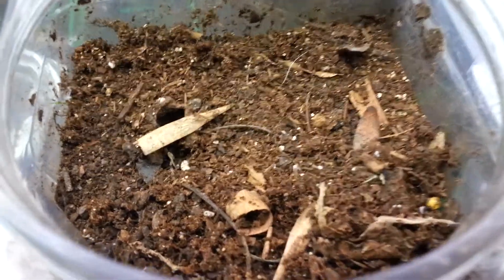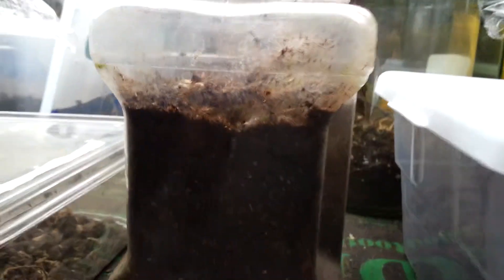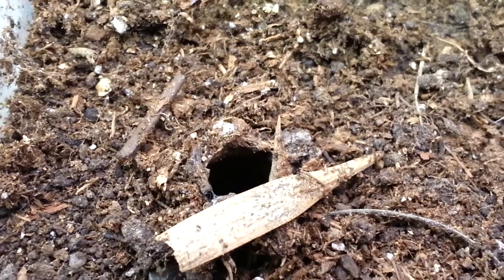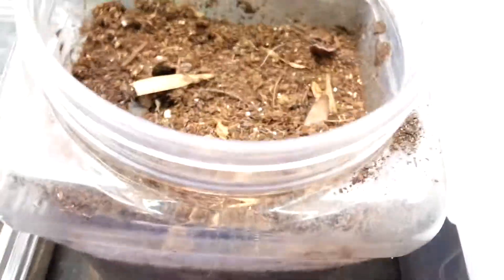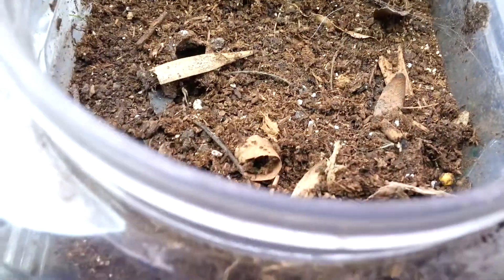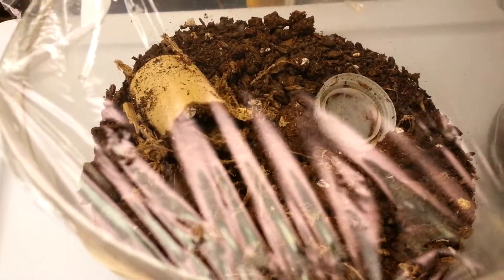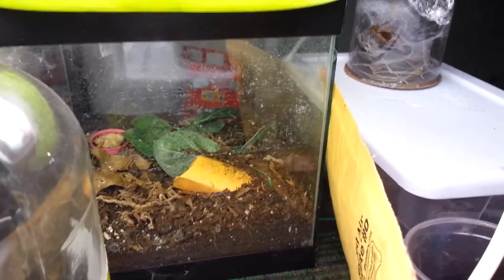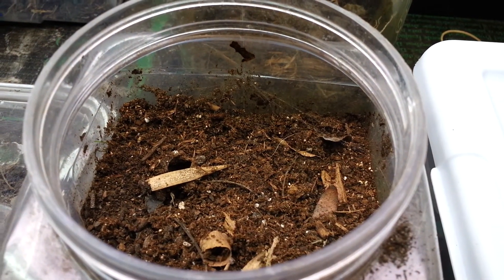Geolycosa missouriensis Update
A short update on my burrowing wolf spider.

While the majority of the burrowing wolf spiders (Geolycosa) are found within Florida, one species, the G. missouriensis, is found all the way into Canada. While Northern populations are somewhat smaller than the Southern ones, I have found this species within the outer city limits of Topeka, Kansas. Bugguide reports online show that this species have been found all the up in Canada. While Geolycosa, like all wolf spiders, are great additions to any spider/scorpion keeper or classrooms, their burrowing tendencies mean that people will most likely not see the spider for months at a time.

Geolycosa missouriensis is a common species of spider within the family, Lycosidae. Lycosidae, or wolf spiders, are ground dwelling, web-less, predatory arthropods. These arachnids, unlike many species found in the world, utilise their own speed and strength to capture prey items. They also have one very unique adaptation to help them survive: good eyesight. Unlike many species of spider and like the fishing and jumping spiders, wolf spiders have very good eyesight which helps them hunt. Due to this, they don't need a web to feed themselves. However, a few species of wolf spider will built webs an some will make vertical or horizontal burrows within the grass, leaf-litter, or under rocks and fallen logs. While they certainly look large and scary, wolf spiders are actually not dangerous to humans.